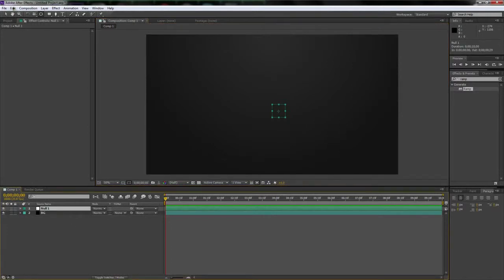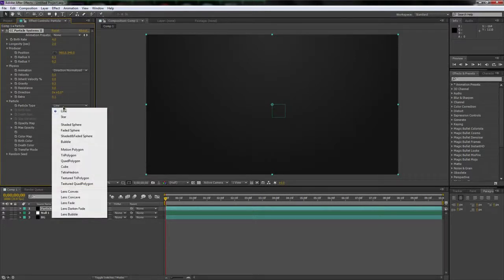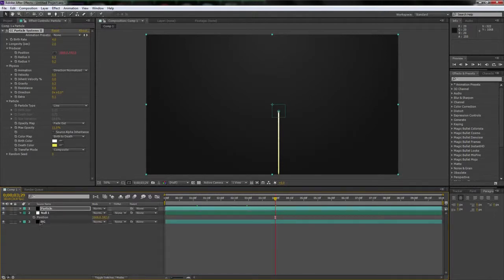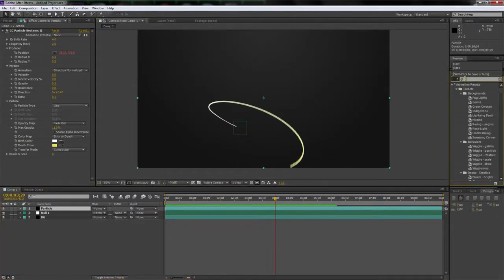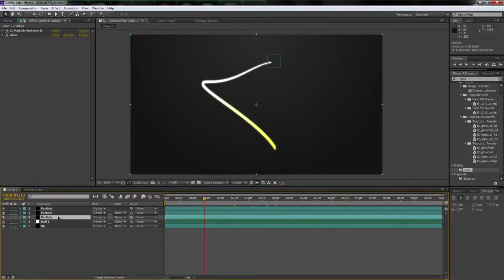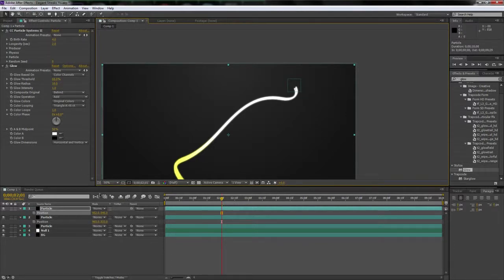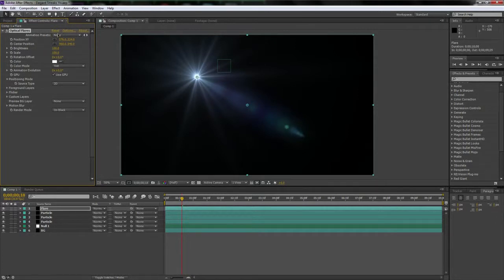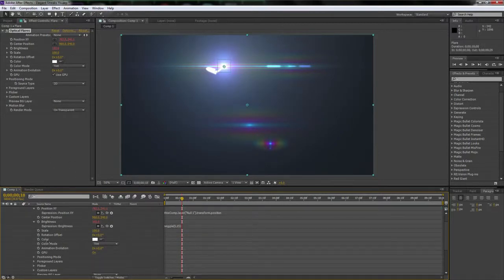Elegant Light Streaks No Third Party Plugins After Effects Tutorial